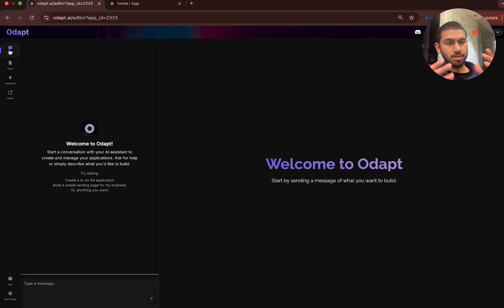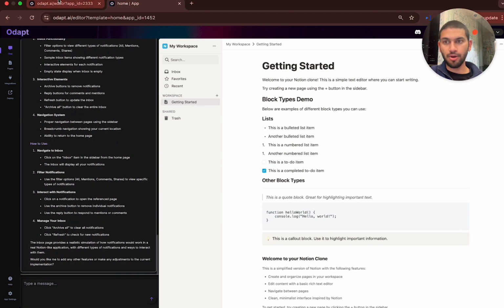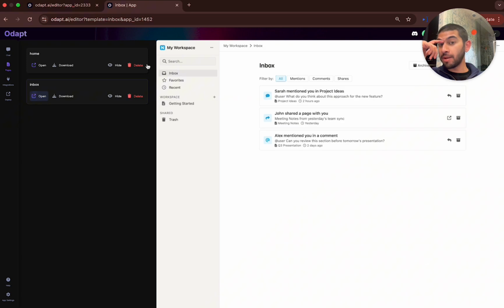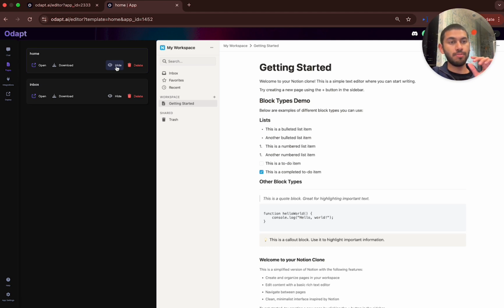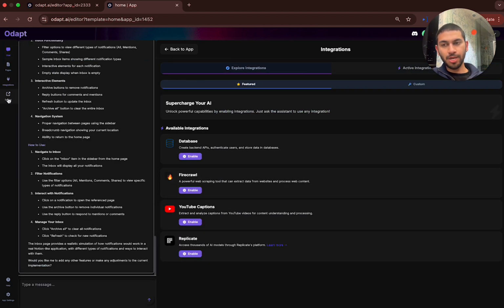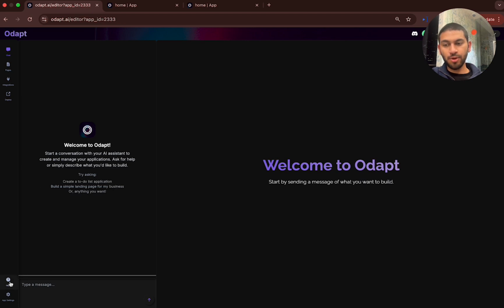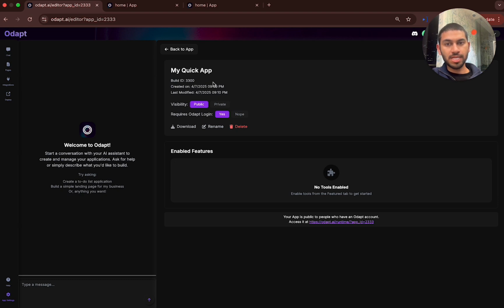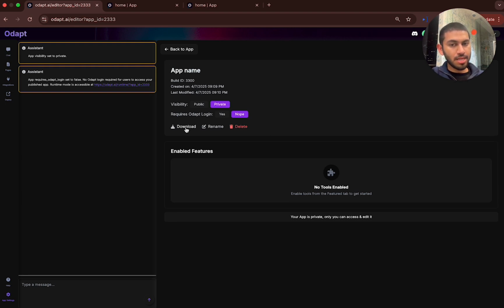Odapt 101: Navigating the chat bar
Excited to see what you build & remember to tag our X handle